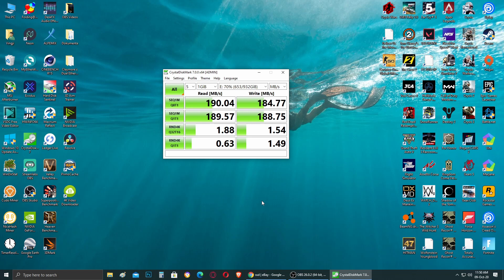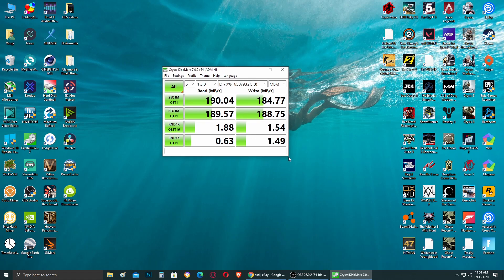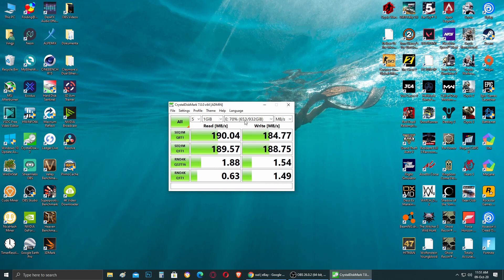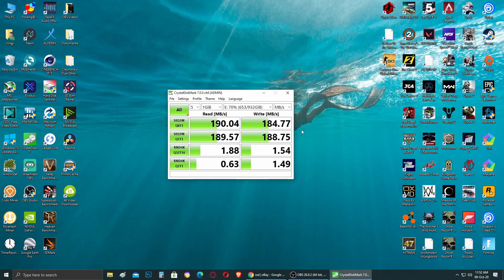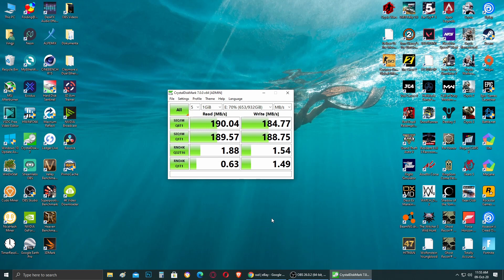How to make your old HDD over 100 times faster in less then 5 minutes?? PART-1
PC Intel Parts List:
* Asus RTX 3070 Tuf
* i7 10700F
* DDR4 3200Mhz HyperX
* Kingston SSD 480GB
* Case RGB ATX
* CoolerMaster 750W PSU
* Asus H410 Prime

PC AMD Parts List:
* Manli RTX 2070 Super
* AMD R5 3600
* DDR 4 3000MHz Adata RGB
* Crucial SSD 525GB
* Fnatic React HeadPhones
* Blue SnowBall Mic
* Hanspree 144Hz Monitor
* Asrock B450 Pro4
* Steel Series Mouse
* EVGA 850W G2 PSU

Hey guys i have changed subject on videos i make, so if you still are in for Blockchain Technology and Crypto you still can find some of those videos and also you have my links here if you would like to use them, THNX for the Support.